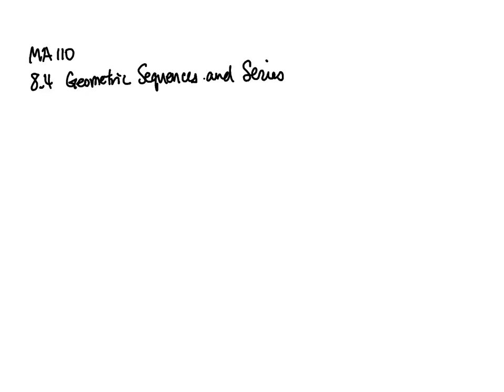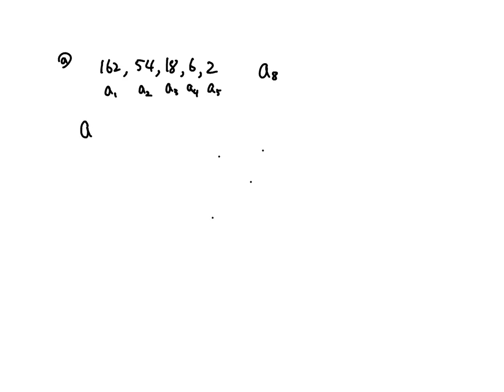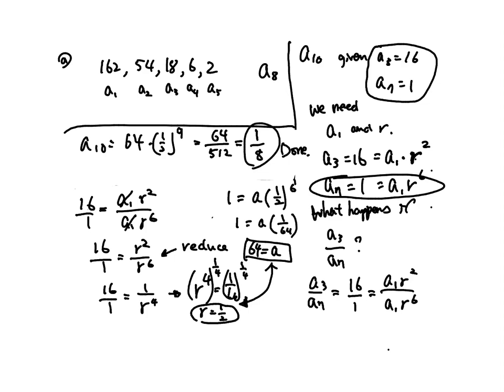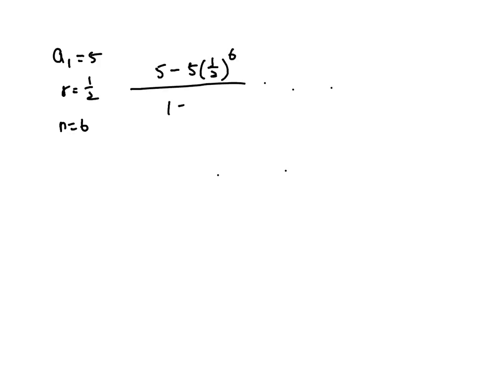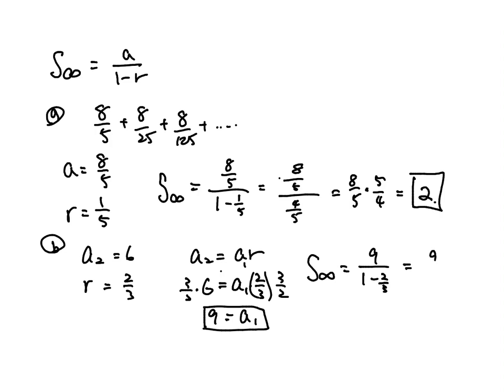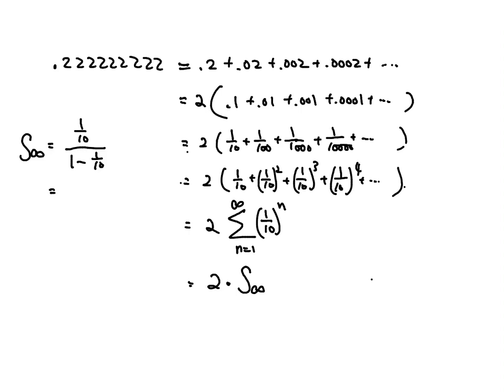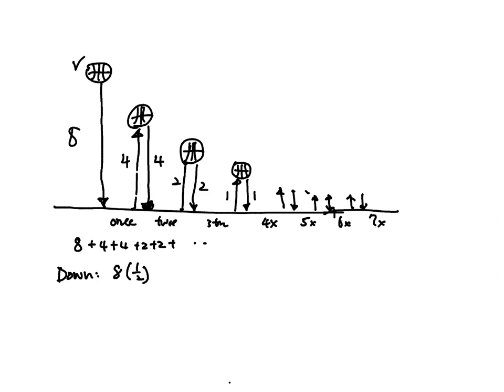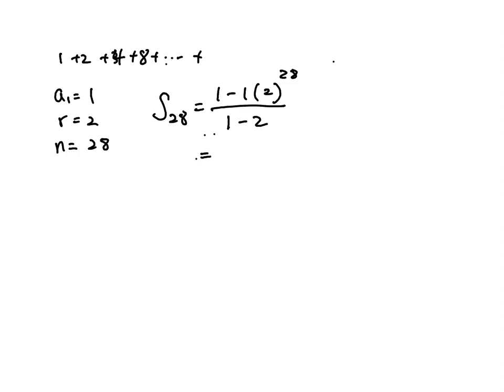MA 110 section 8 4 converted